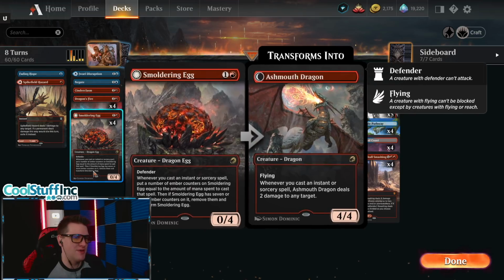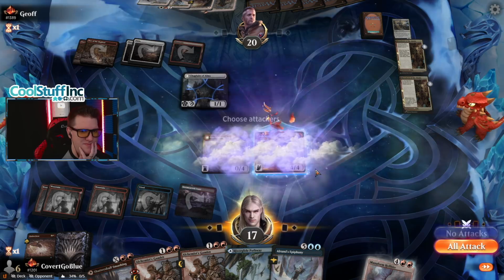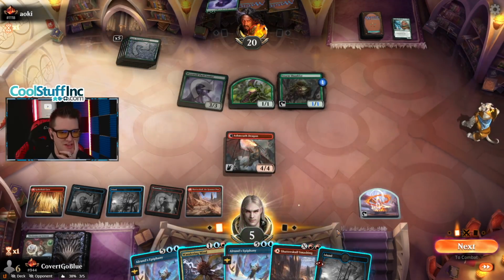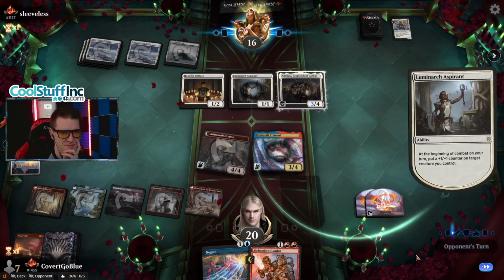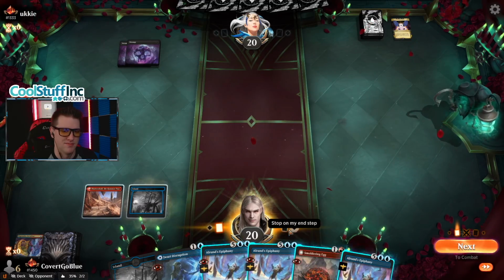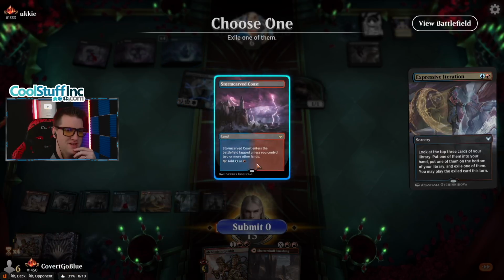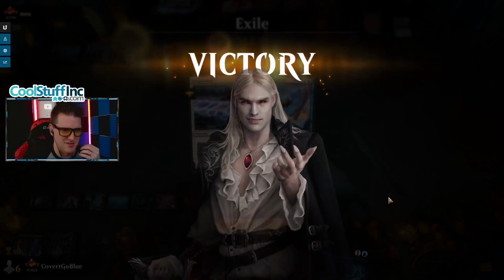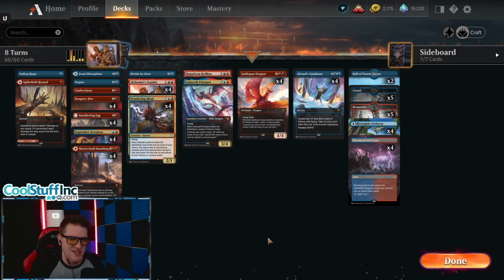💧🔥 ALL THE TURNS | Izzet Timewalks | Mythic #1189 | Innistrad Crimson Vow Standard [MTG Arena]